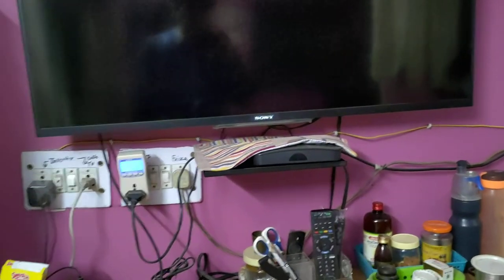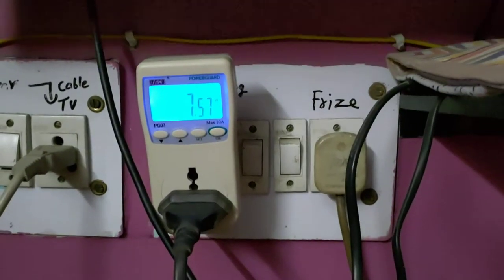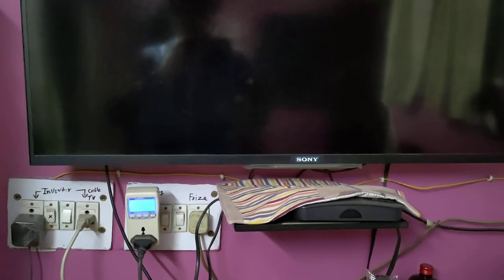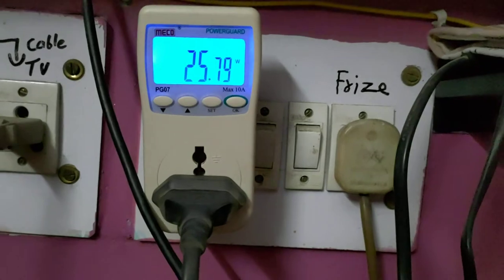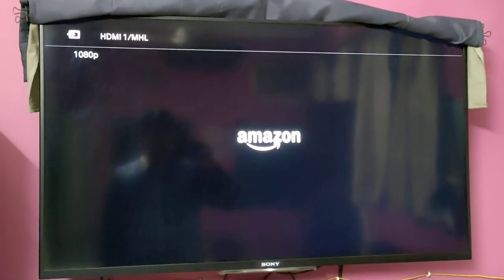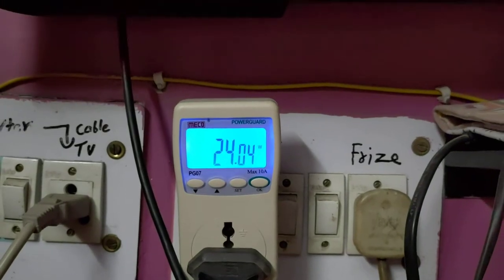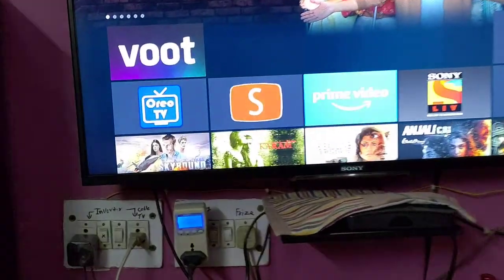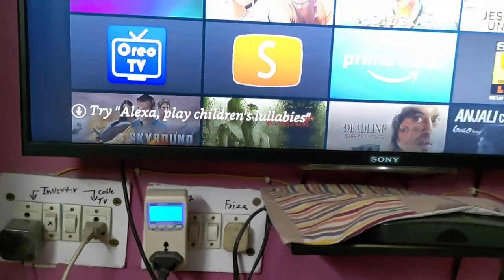How much electricity consumed by sony in sleep mode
Power plug used:

Search tags used:
Power consumed by a SONY tv
How much power does a TV use in sleep mode?
Is Sony Bravia energy efficient?
How much electricity does a Sony TV use?
Solved: Standby Mode - High Power Usage
Sony Bravia high power consumption
Sony Android TVs waste 25W in standby
Sony Bravia Power Usage
How to lower your TV power consumption
Sony bravia tv - How much electricity is consumed in idle
sony tv power consumption